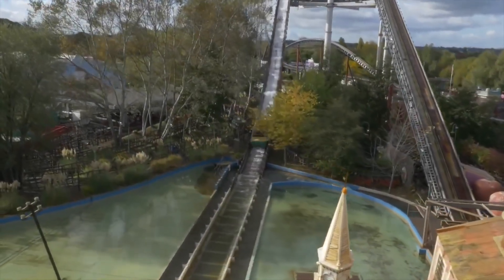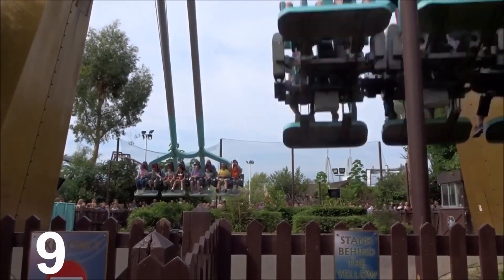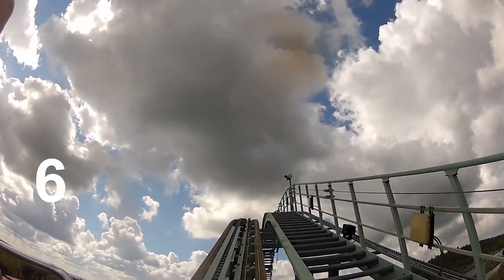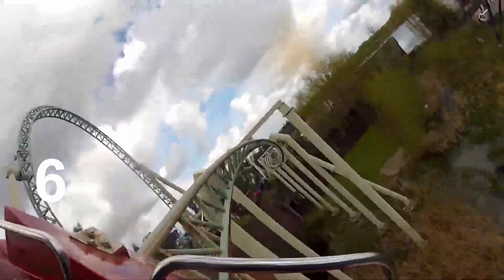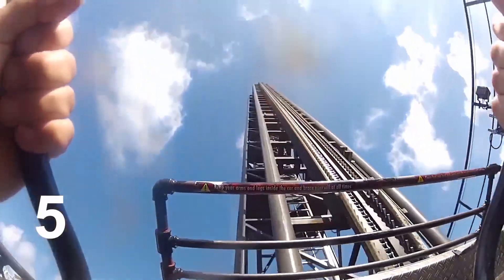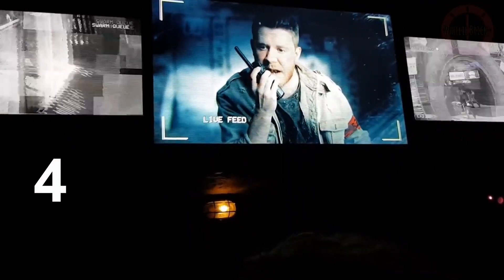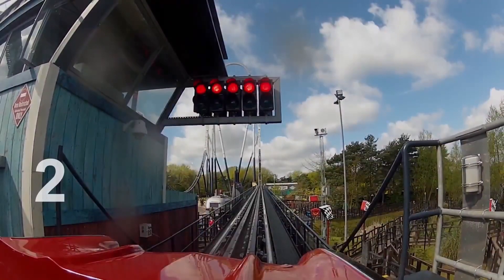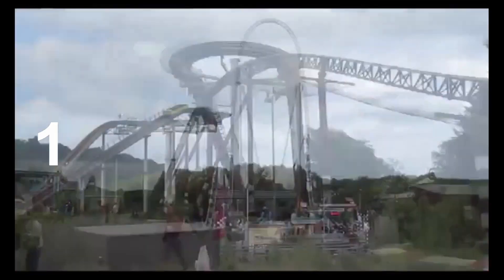Top 10 BEST Rides at Thorpe Park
Hello!

I hope you enjoyed my video of my top 10 rides at Thorpe Park!